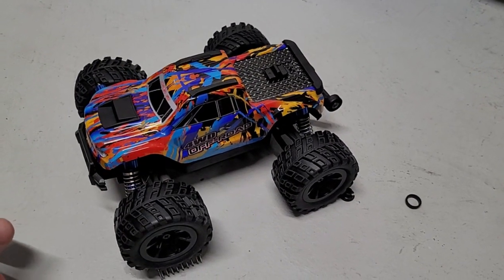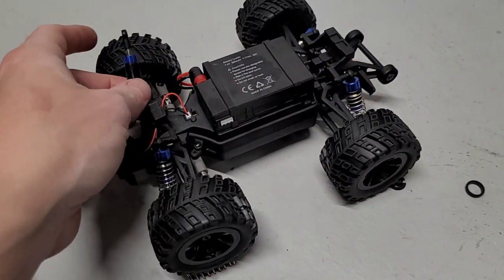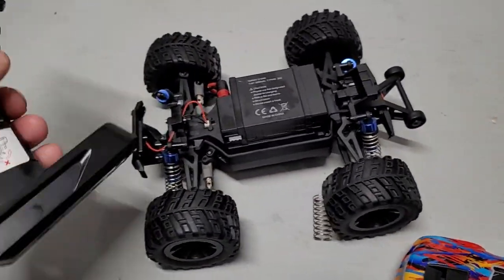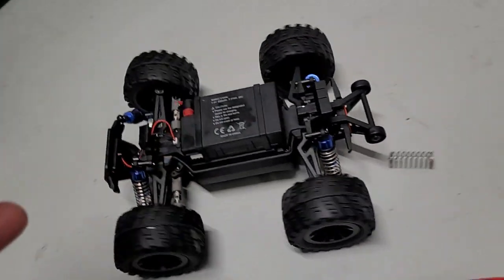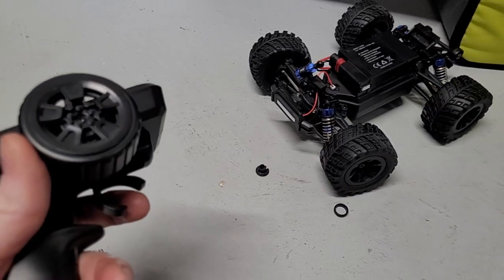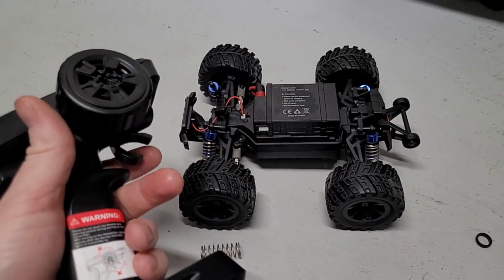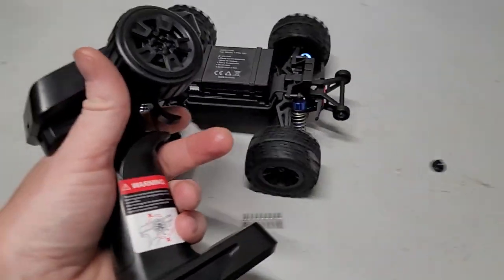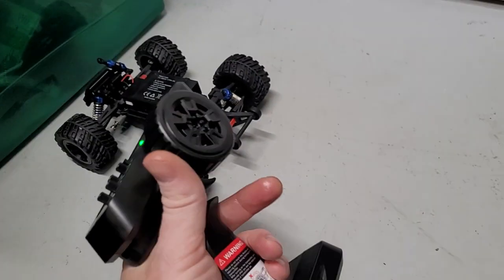MJX Hypergo 20208 - Do Not Buy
Hey everybody, just a warning about this little truck. I was stoked when I saw it and ordered one. It has several issues that I find unacceptable for a truck in this price range.

I hope this helps save someone some money.